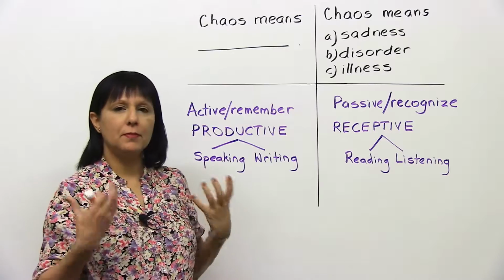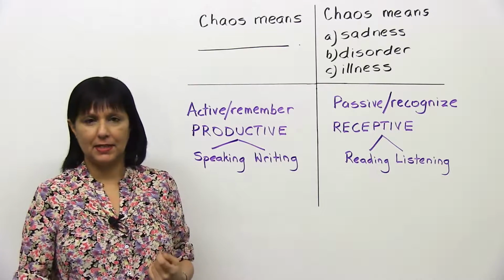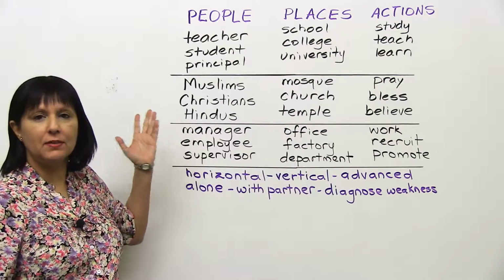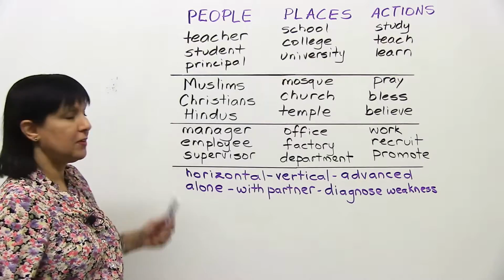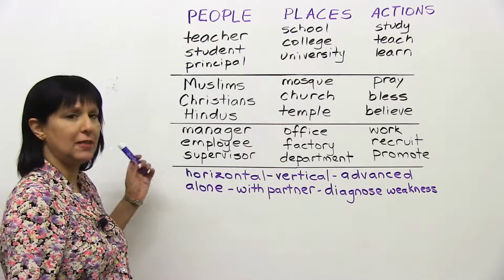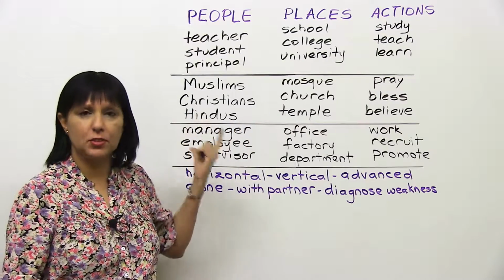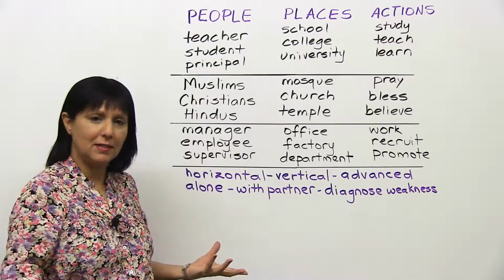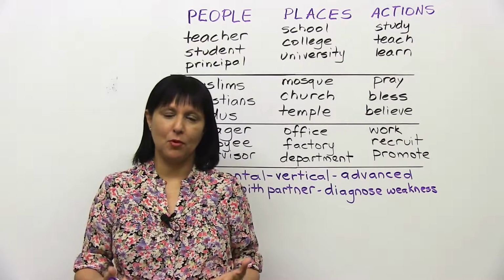The Secret to English Vocabulary – How to remember more